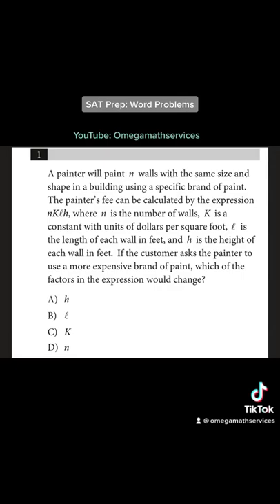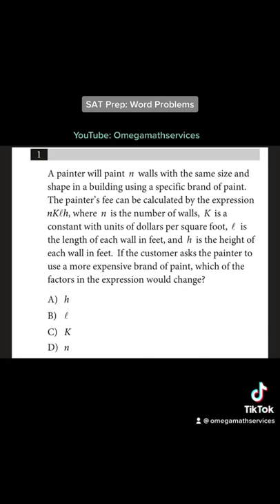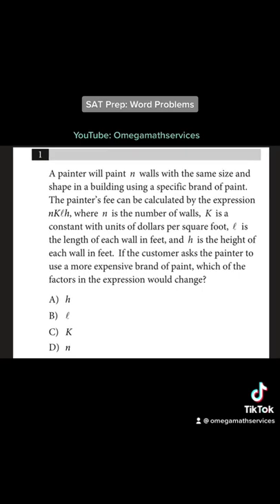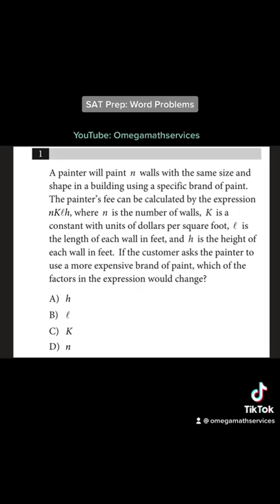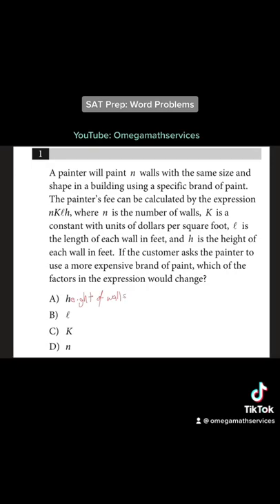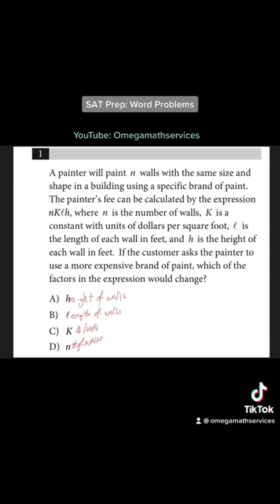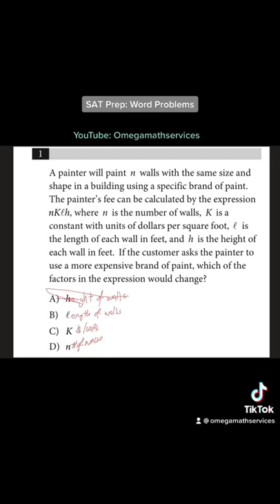ACT, SAT Free Test Prep: Do not miss these easy points on your standardized exam! Problem Review Pt3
Welcome to Omega Math Services the last place where you will look for math help;

My aim is to produce Math videos that will help you get into university or to help you get into your graduate program.